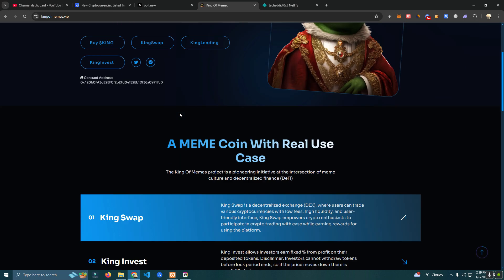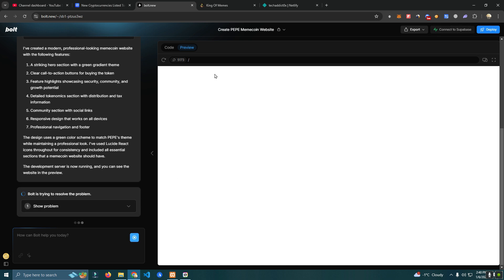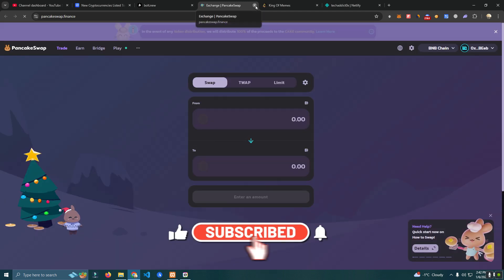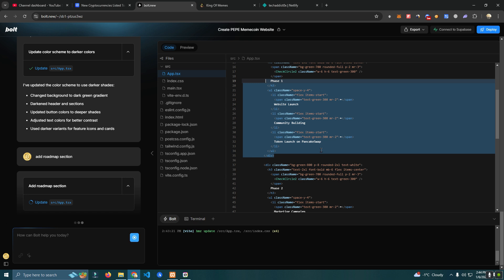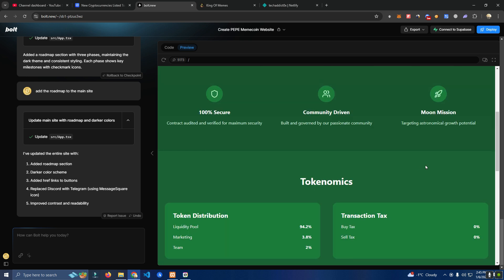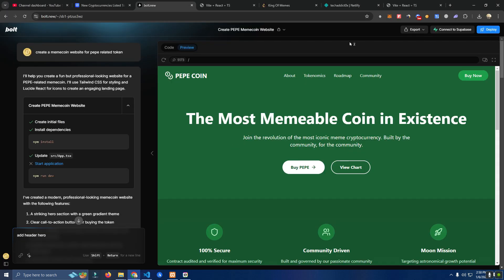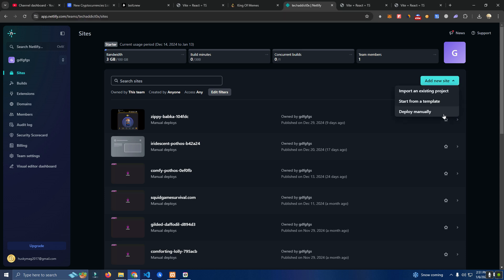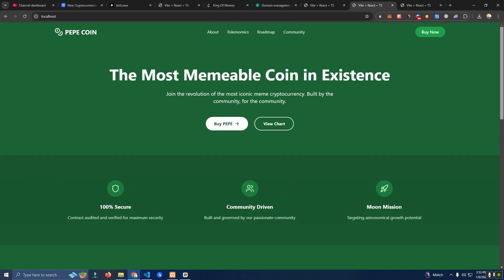Create Website Using ChatGPT AI | No Skills Required - Free 2025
✖👉.com/techaddict0x